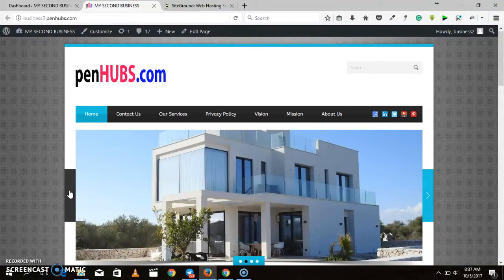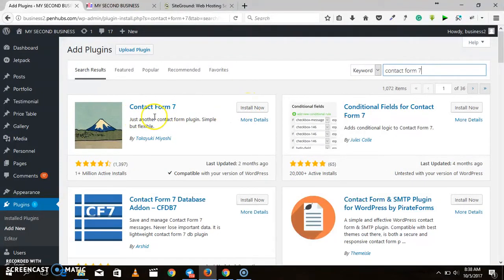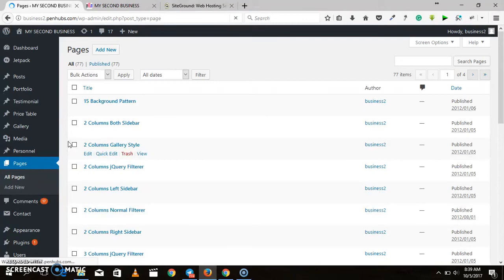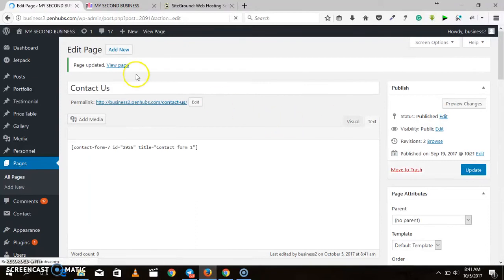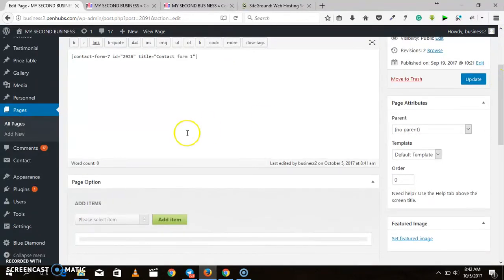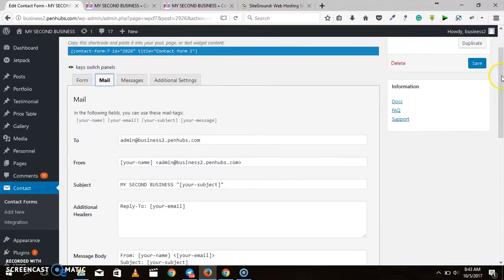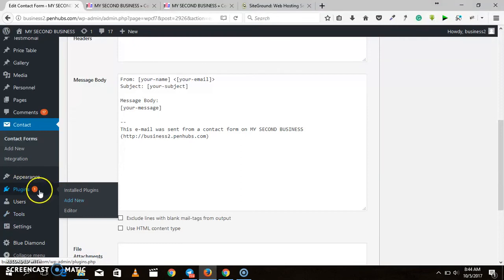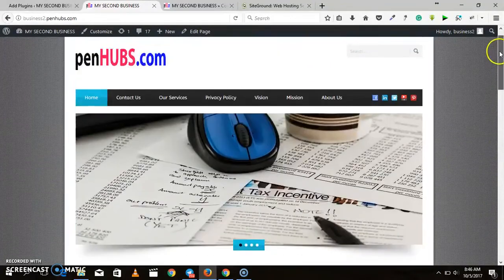HOW TO ADD A PLUGIN AND CONTACT FORM TO YOUR WORDPRESS WEBSITE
how to add contact form to your site, contact form, contact form 7, how to add plugins to your WordPress site, plugins,

Learn how you can add plugins and contact forms to your site.